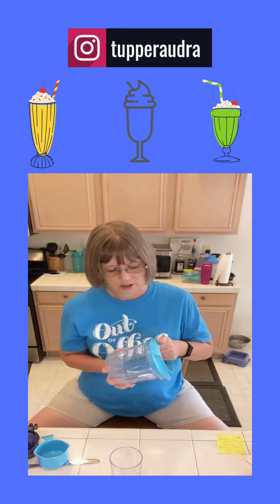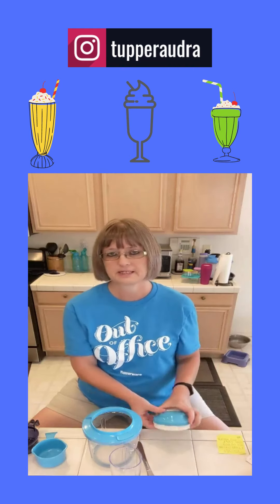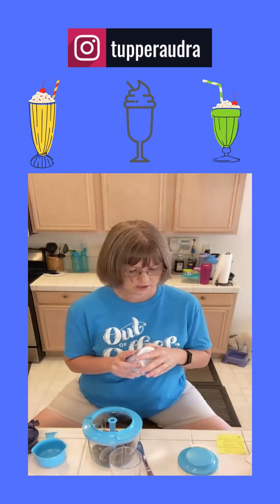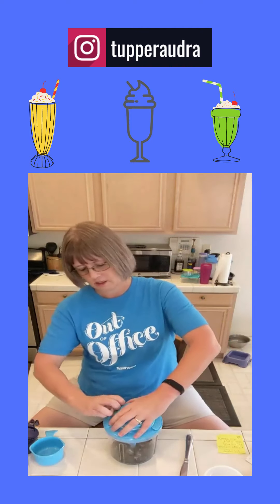How to make a homemade milkshake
Chocolate Milkshake, Homemade, Tupperware, Desserts,
Using the Tupperware Power Chef to make homemade chocolate milkshake